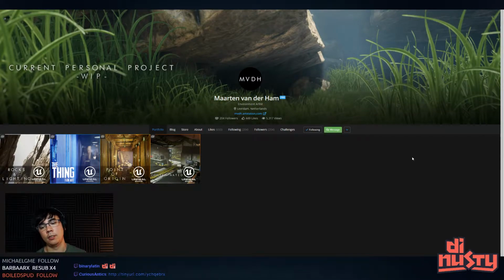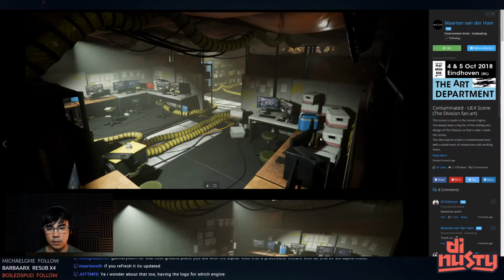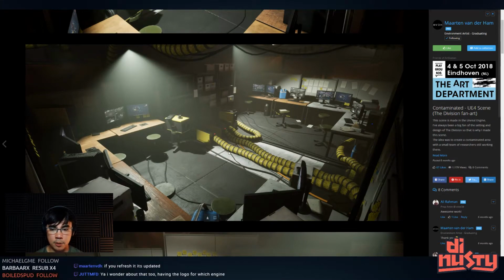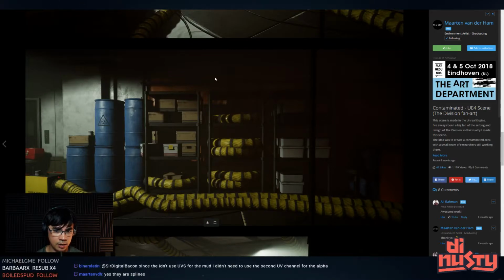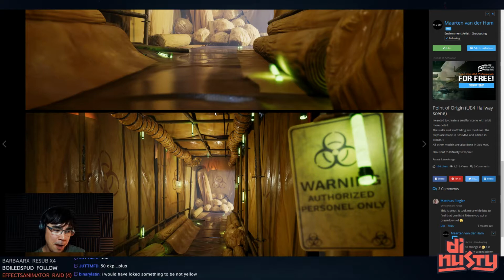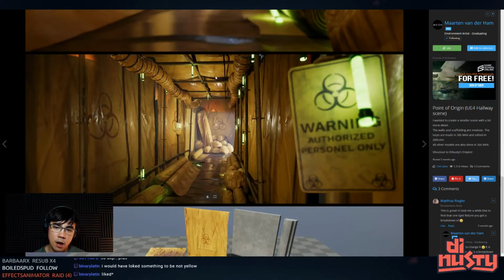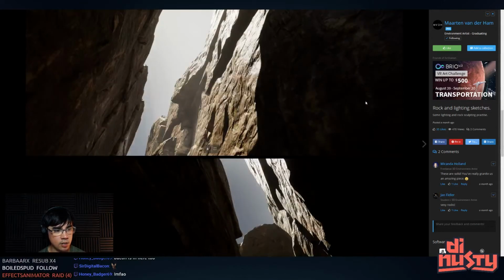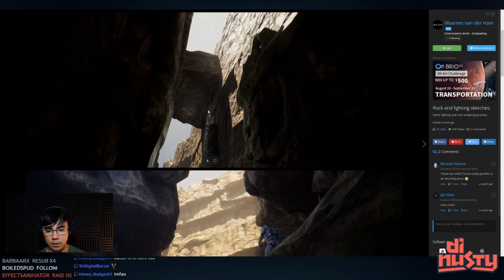Portfolio Review: Maarten van der Ham